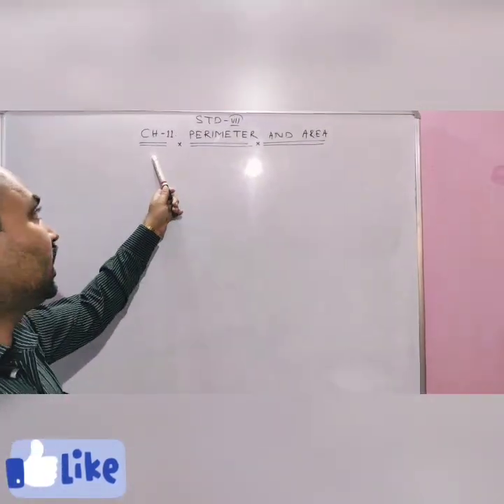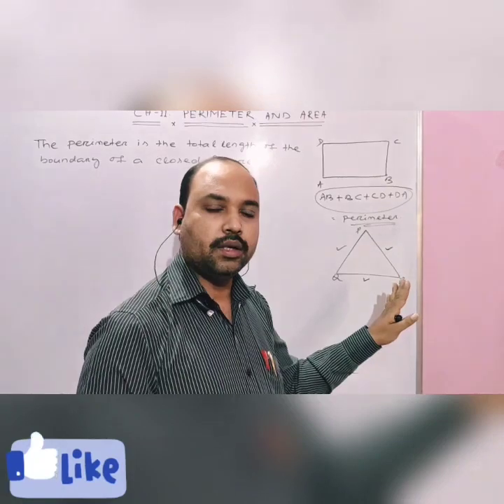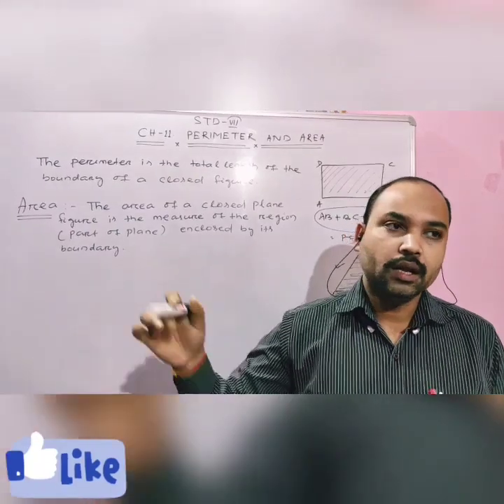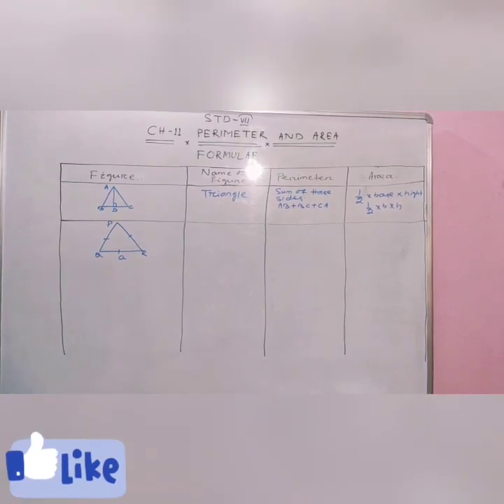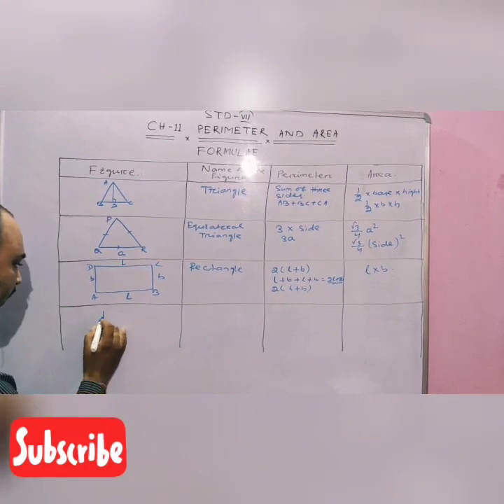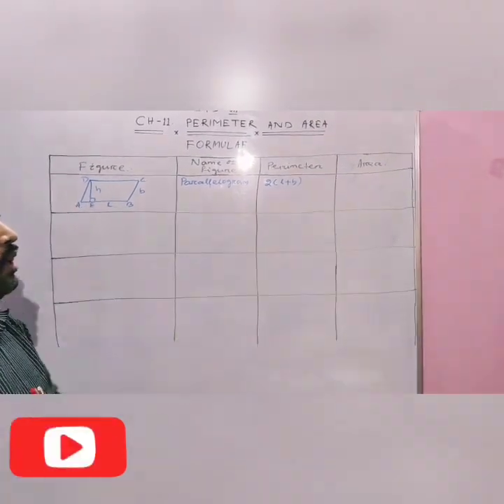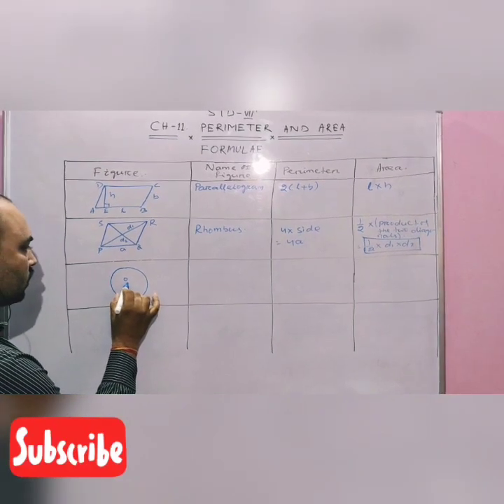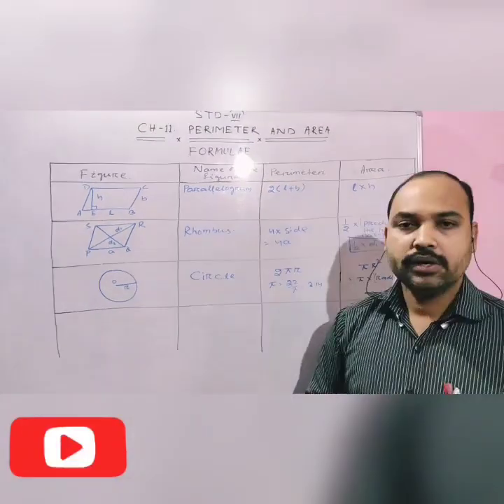PERIMETER AND AREA || CHAPTER-11 || CLASS-7 || CBSE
Formula.
Perimeter
1. Triangle = Sum of three sides
2. Equilateral ∆ = 3 × side
3. Rectangle = 2(l + b)
4. Square = 4 × Side
5. Parallelogram = 2(l +b)
6. Rhombus = 4 × Side
7. Circle = 2πr

AREA
1. Triangle = 1/2 × base × height
2. Equilateral ∆ = √3/4 a^2
3. Rectangle =  Length × Breadth
4. Square = Side × Side = a^2
5. Parallelogram = Base × Height
6. Rhombus = 1/2 × d1 × d2
7. Circle =  πr^2